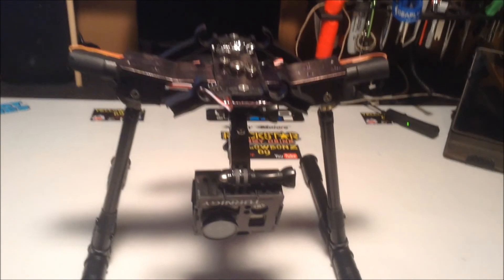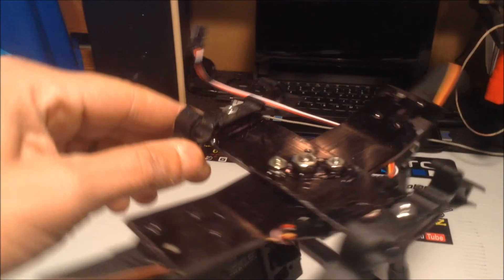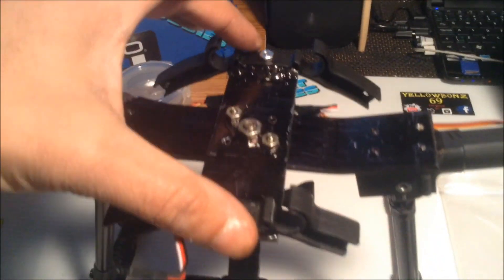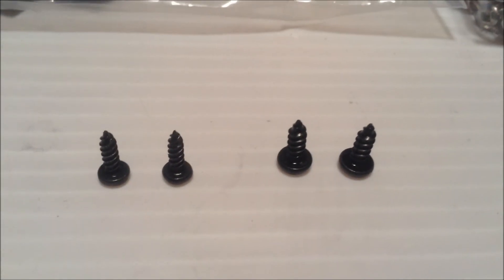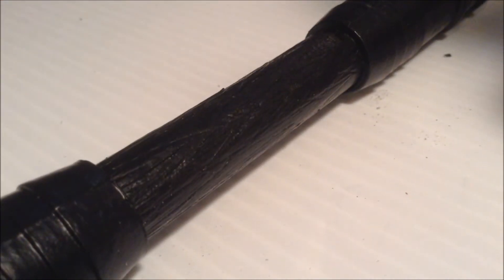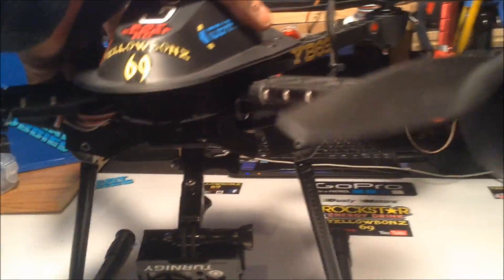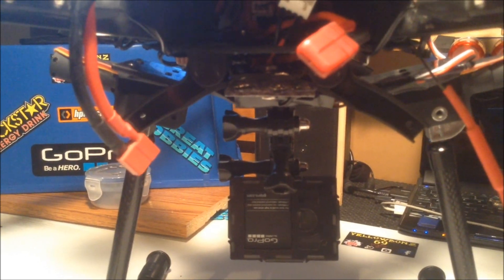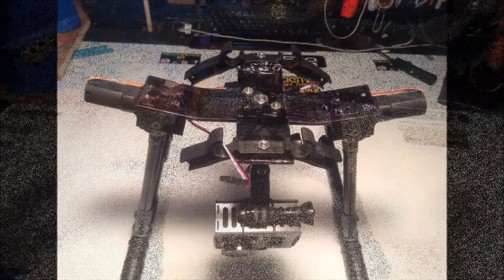How I made my Retractable Landing Gear for my IFLY4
A walk thru of what i did.